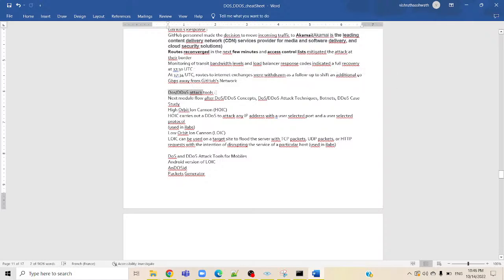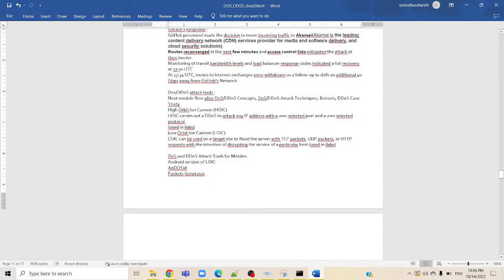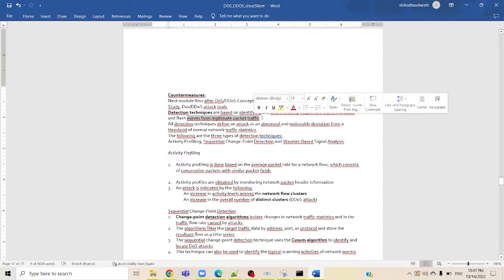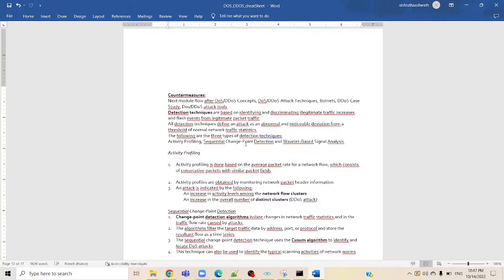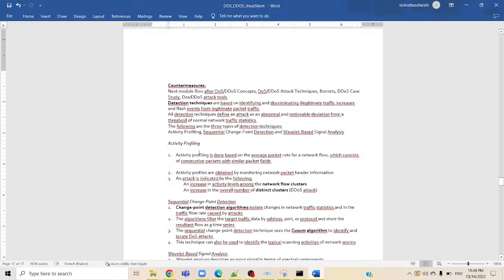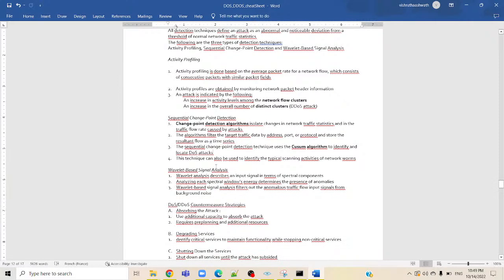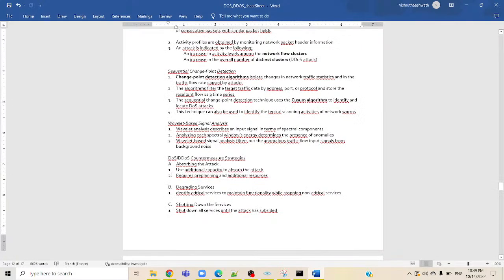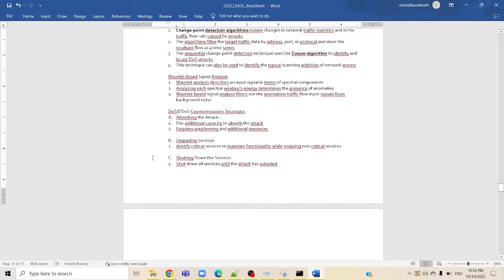CEH Denial Of Service 07